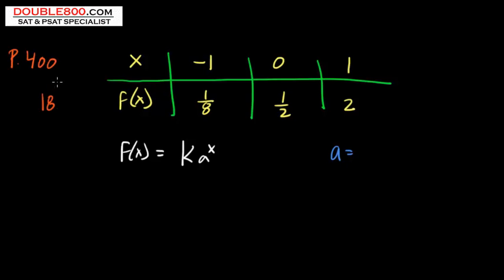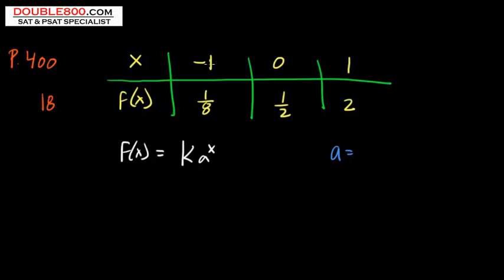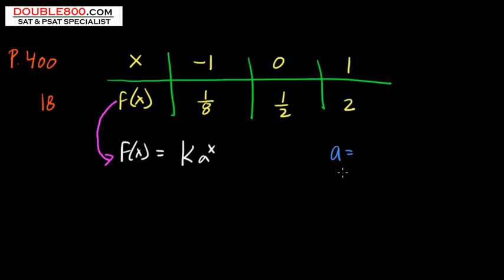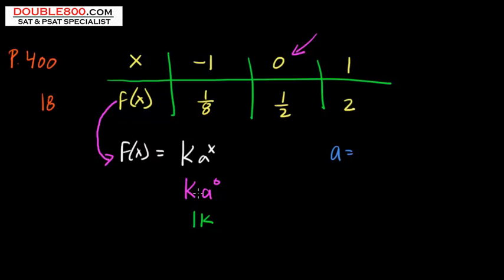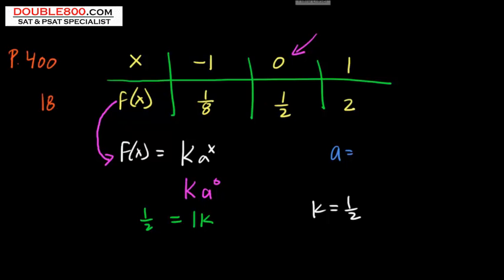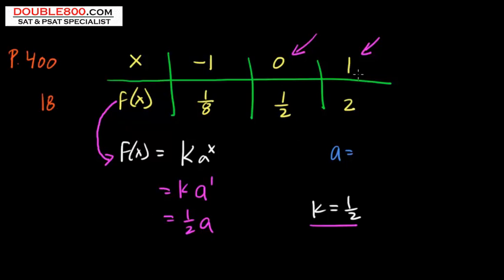SAT & PSAT Prep: Daily DOUBLE800 #19